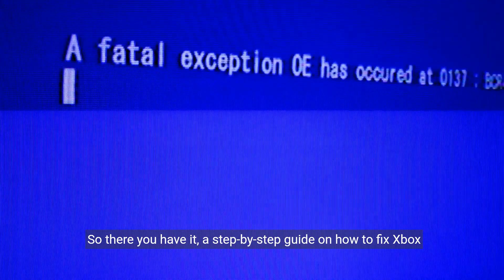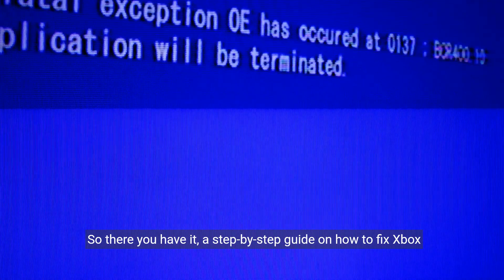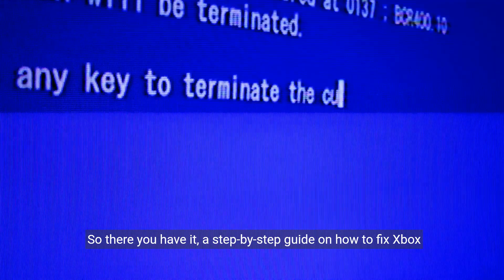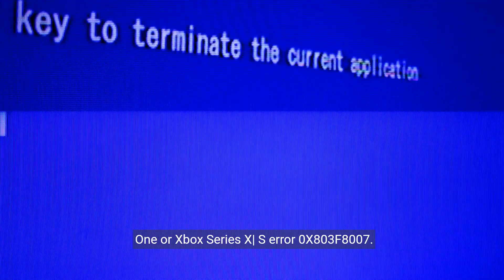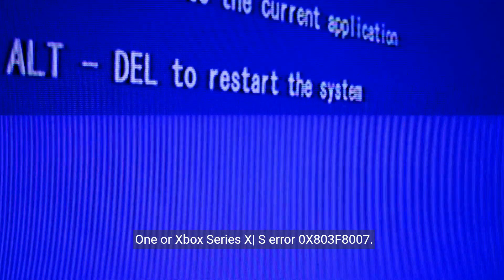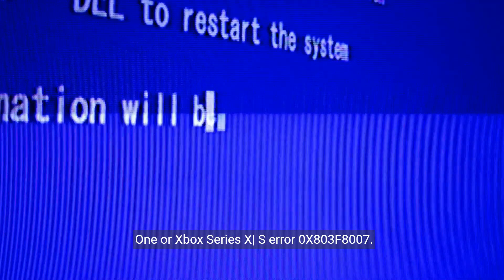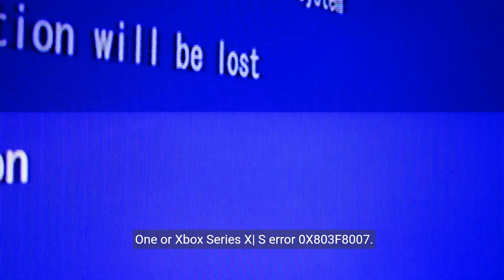Xbox One or Xbox Series X|S Error 0X803F8007 When You Try To Start An Xbox One Game Or Game Add-On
Encounter the dreaded 0X803F8007 error on your Xbox One or Series X|S? Watch our step-by-step guide to quickly resolve this issue and jump back into your gaming session. Learn about DRM issues, account troubleshooting, and when to contact Xbox Support.